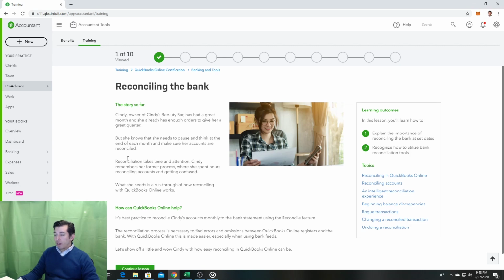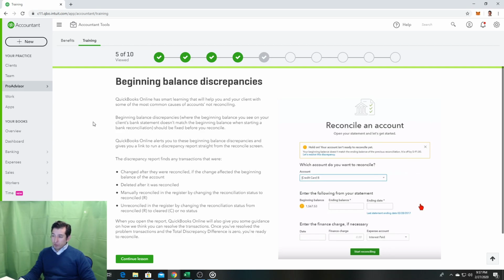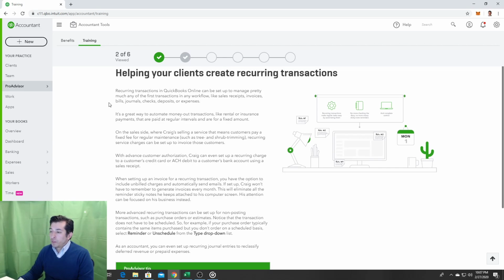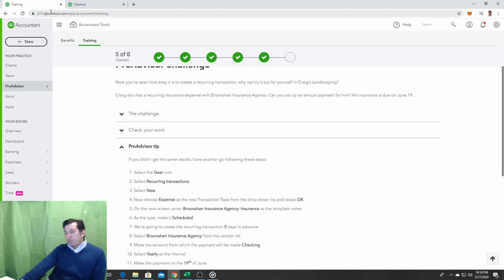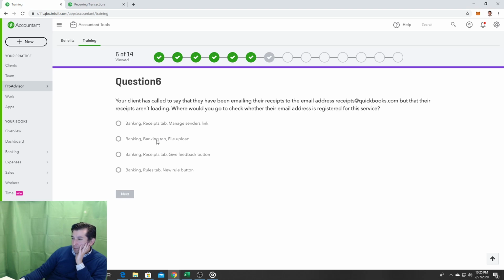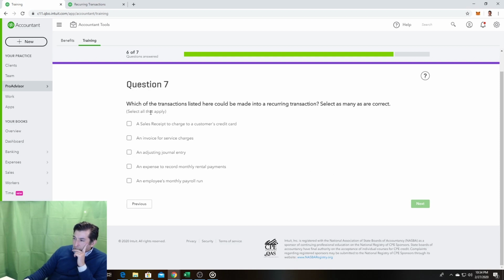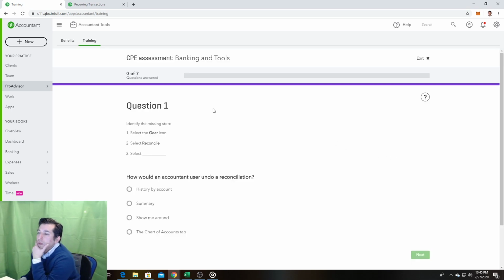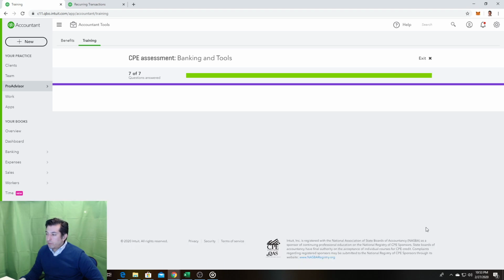Studying for Quickbooks ProAdvisor Certification | Lets Learn Quickbooks Ep 18